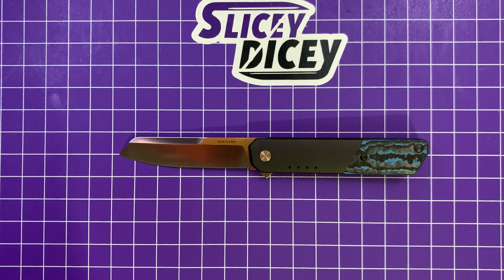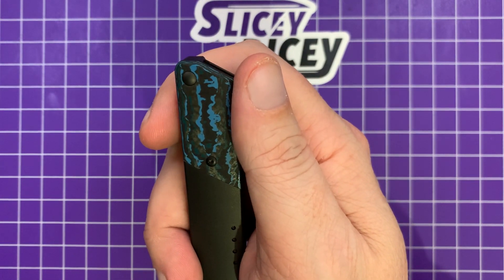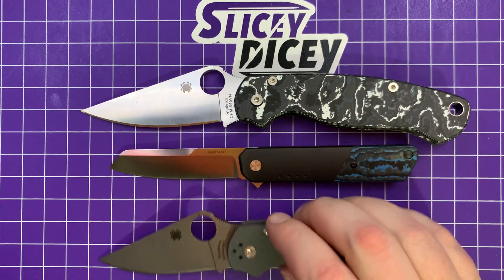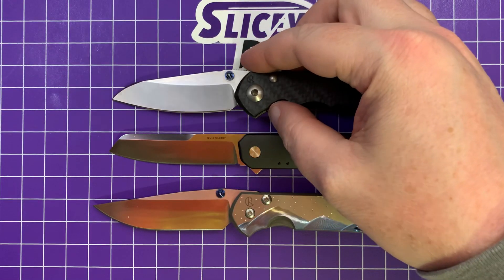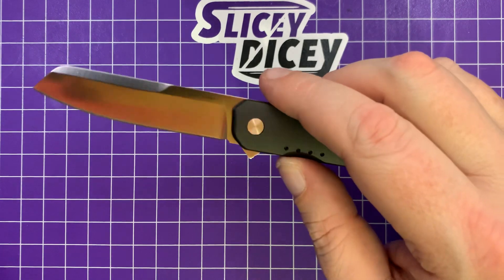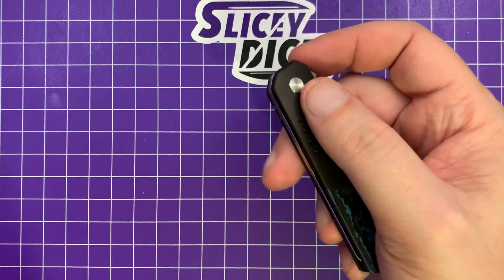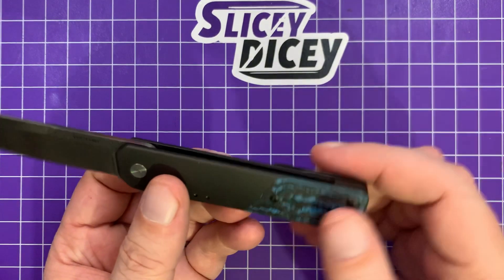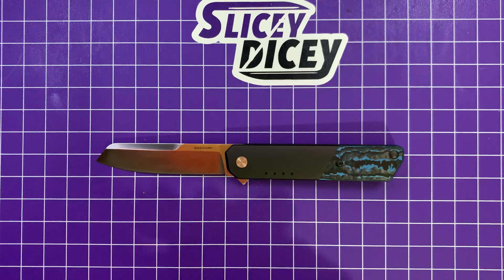Quiet Carry iQ (2020 Update)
The NEW version of the Quiet Carry iQ.